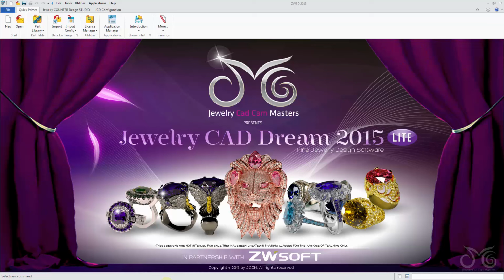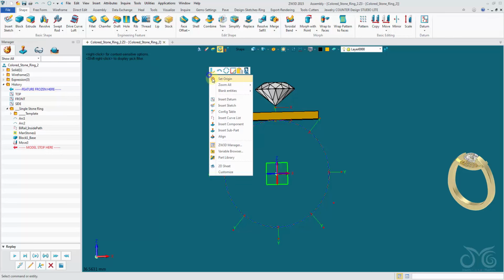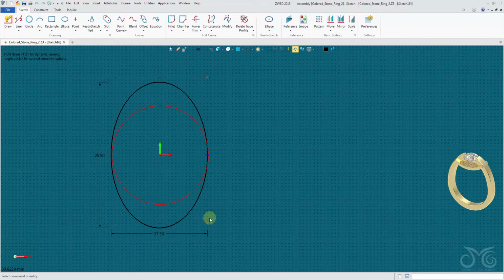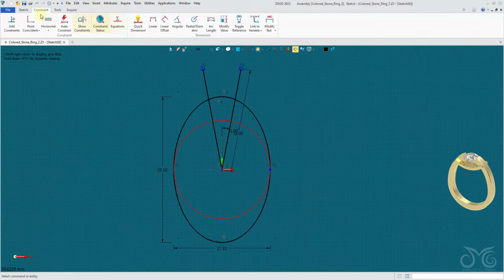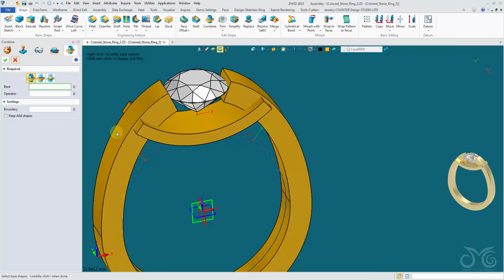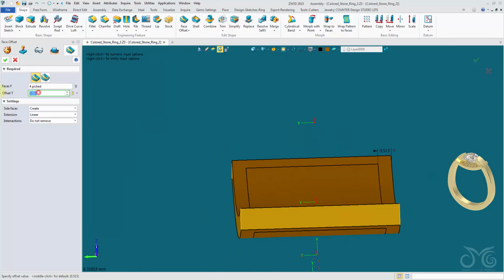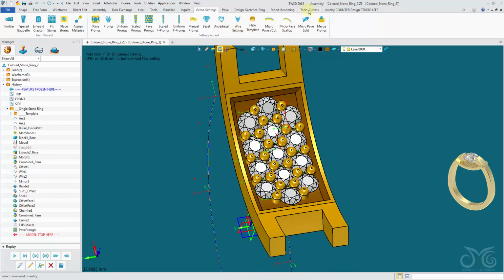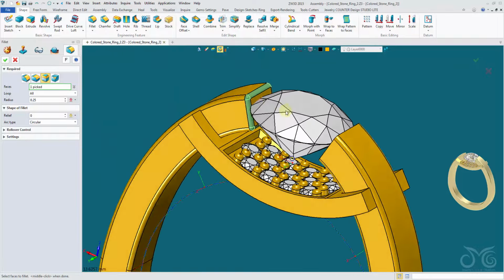[Jewelry CAD Dream] Lesson 9.3 - Colored Stone Ring